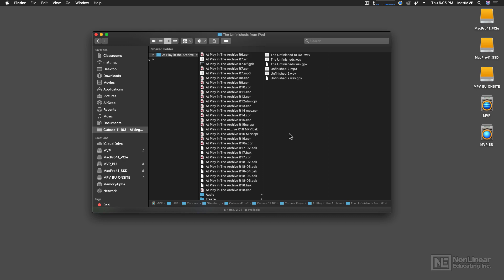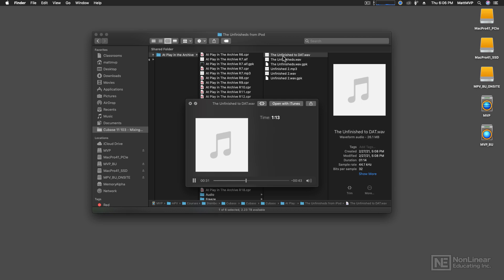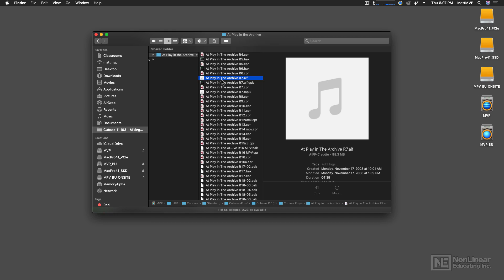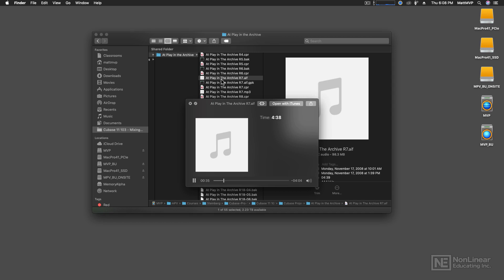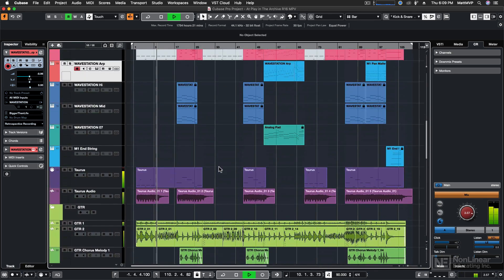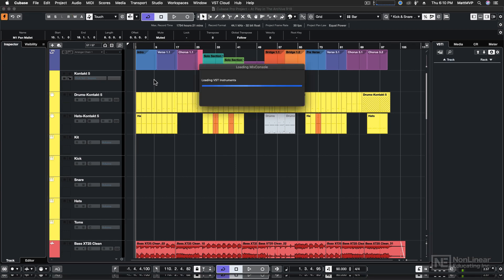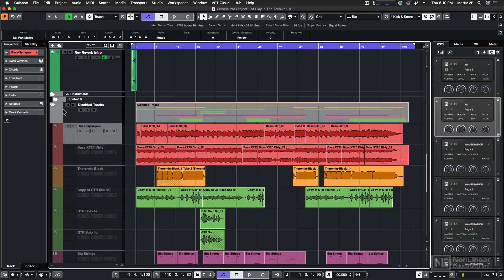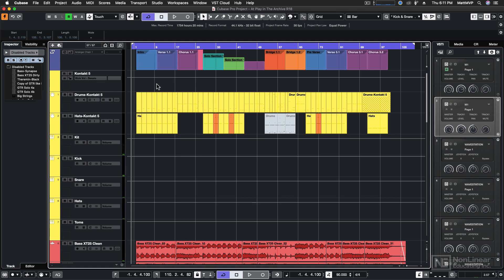Cubase 11 103: Mixing and Mastering - A Troubled Mix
Cubase 11 103: Mixing and Mastering by Matthew Loel T. Hepworth
Video 2 of 27 for Cubase 11 103: Mixing and Mastering

After you've recorded and edited all your tracks in Cubase, it's time to get your project mixed and mastered. But how do you get a pro-sounding mix with Cubase? And how to you get that final polished sound when mastering? In this course, our favorite Cubase specialist Matthew Loel T. Hepworth takes a deep look at Cubase's built-in mixing and mastering tools, and reveals how to use them to turn your music mixes and masters from good to amazing!

Sometimes it's just easier to completely start a mix all over than to keep working on a mix that simply refuses to work, and this is exactly where this course starts. Matthew shows you how to reset every setting and how to efficiently organize a fresh project. He shows you the MixConsole, he covers the important concept of signal flow, and he reveals the 4 essential mixing treatments to create good sounding mixes and masters. You discover how to apply the different types of effects and you learn how to create organic motion in your mixes with automation. Matthew also covers panning, setting levels, EQing...

From there, there's a whole section that focuses on Mastering. This is where you learn to use the Loudness meter, the new SuperVision monitoring tool, the multiband compressor, the Frequency 2 plugin, the limiter and more...

So get ready to mix and master with Cubase 11... Cubase expert Matthew Loel T. Hepworth will show you how it's done!